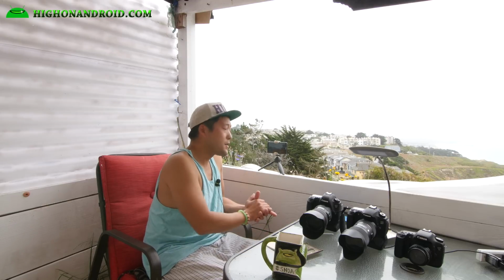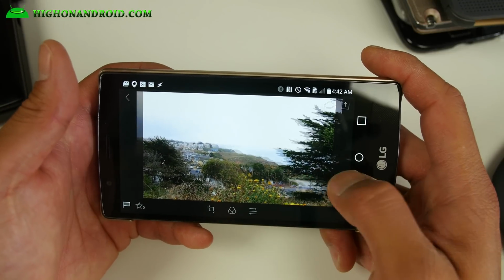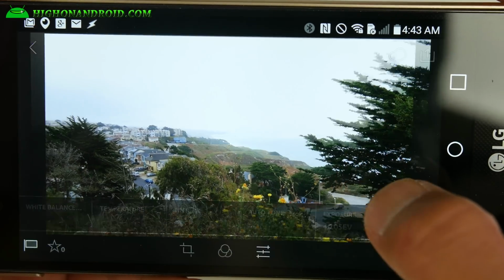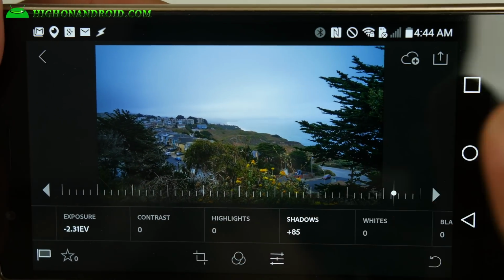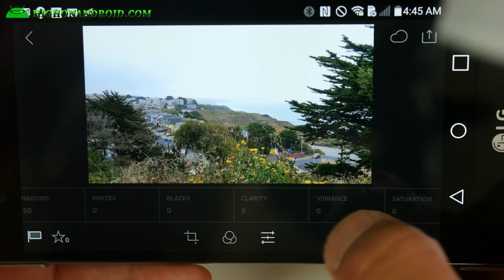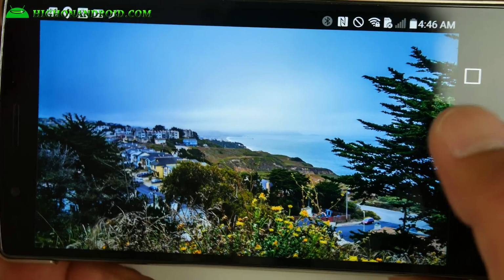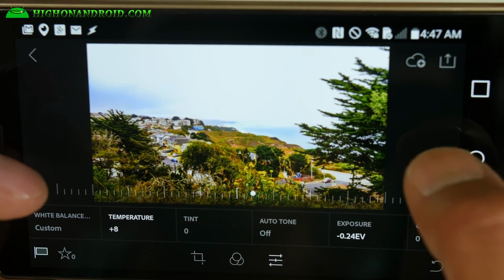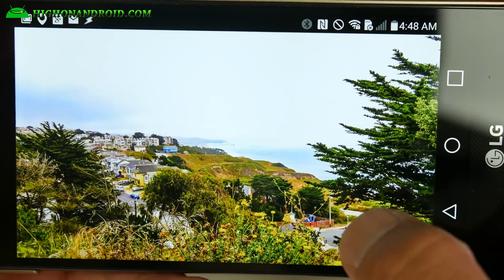How to Edit Raw Images on Android! [Lightroom App]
Here's a brief explanation of how RAW and JPEG images are different and how to edit raw images on your Android device using Lightroom App.

If you have a phone like LG G4, Nexus 4/5, S6 with 5.1.1, OnePlus One, you can take RAW images instead of JPEG.  Use Camera FV-5 if you don't see raw option.

Camera used for video:
Panasonic GH4 + Metabones Speedbooster + Canon 24mm